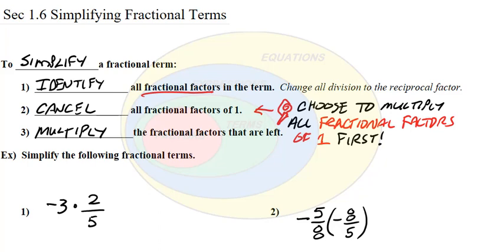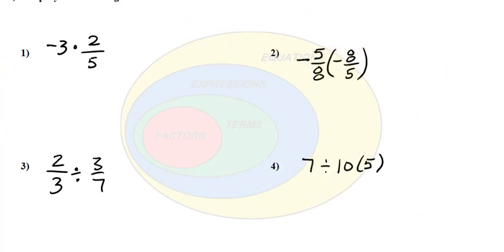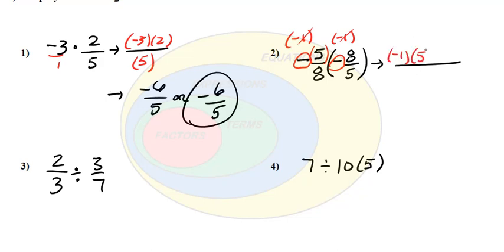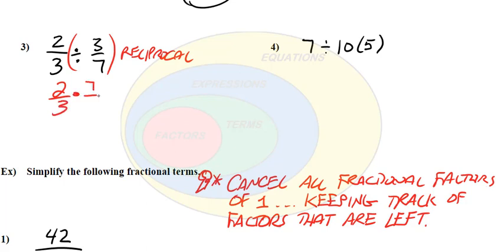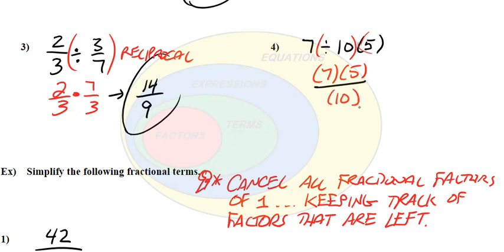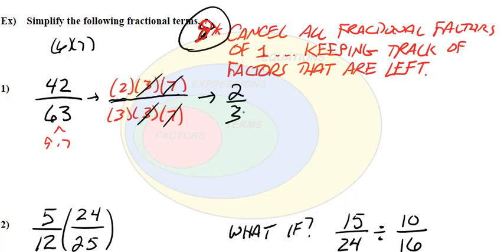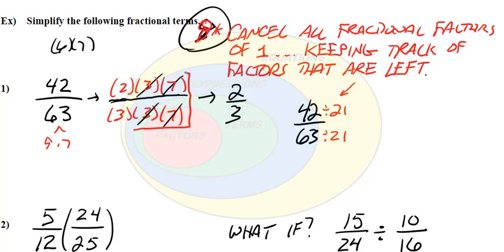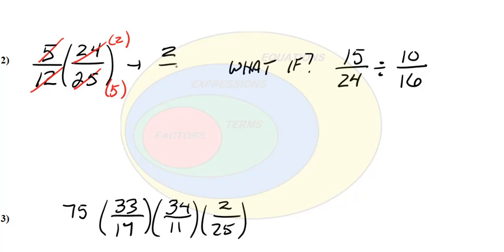Composition of Math - Sec 1.6 Simplifying Fractional Terms Lecture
Simplifying a fractional terms involves identifying fractional factors and choosing to evaluate fractional factors of 1 first!  But, make sure you are keeping track of the fractional factors that are left!